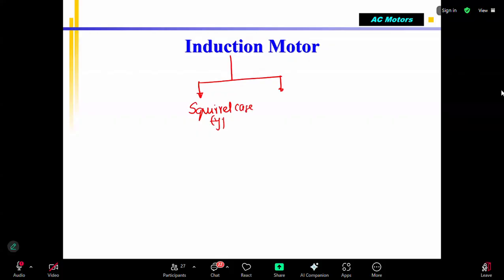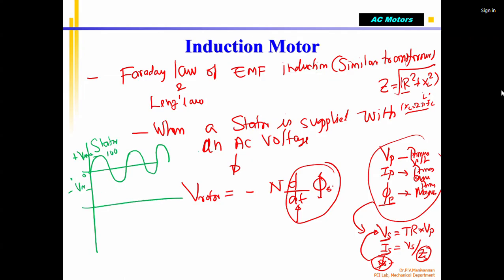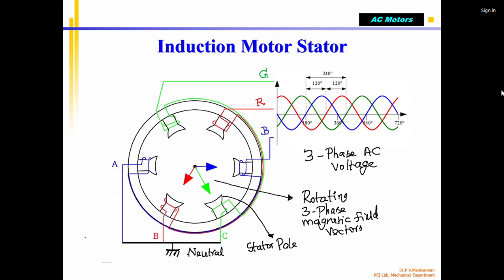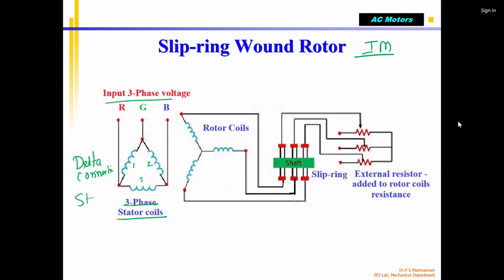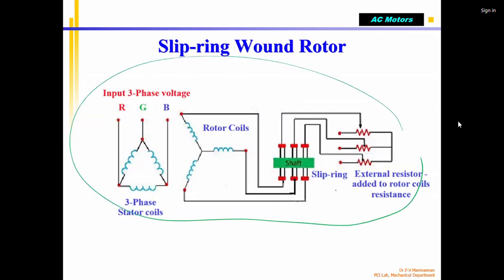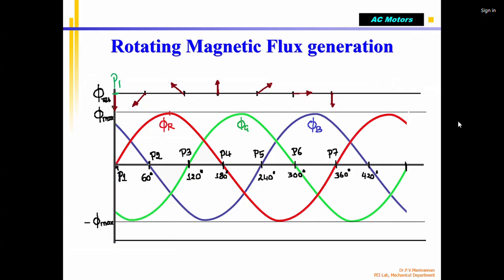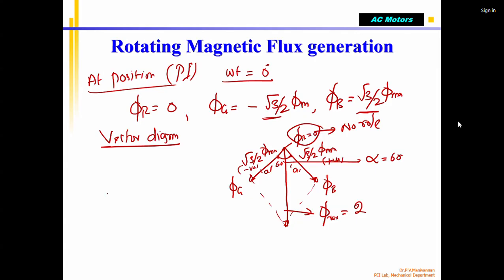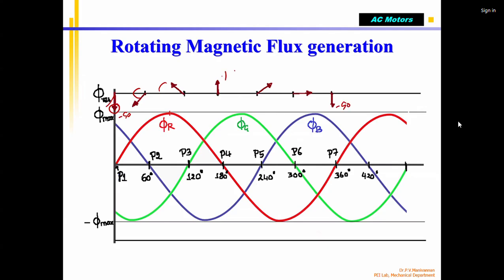15 24 02 2025 HEVT